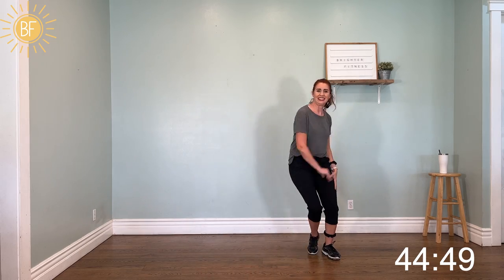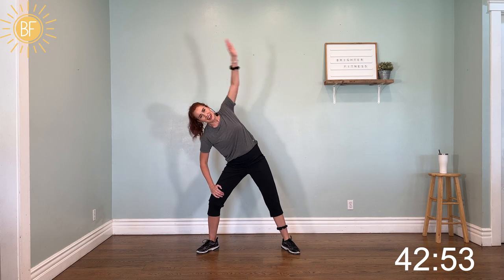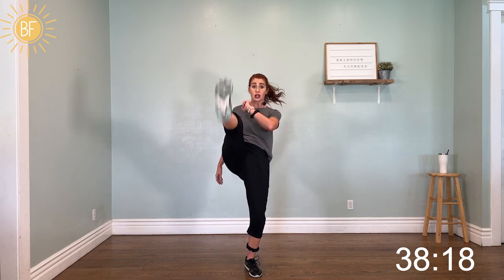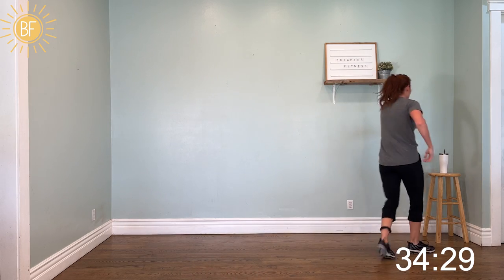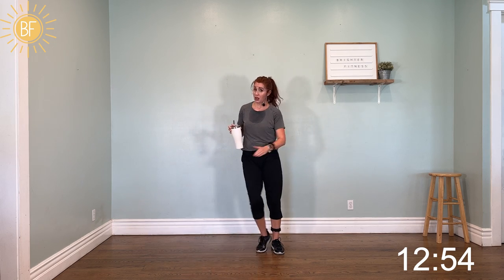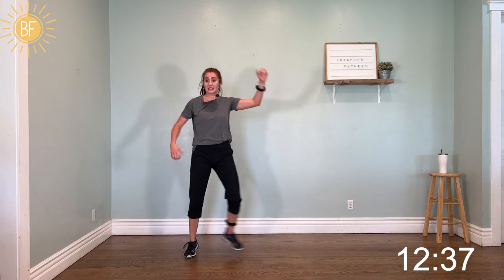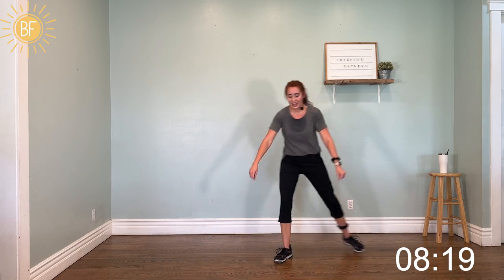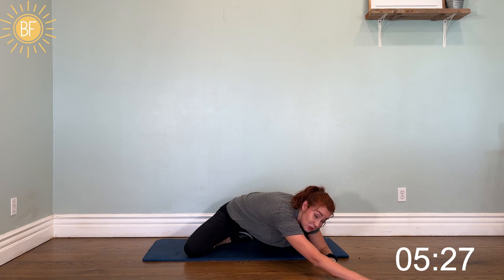45 minute AEROBICS CLASS that works your heart & whole body, a major sweaty workout | TRICK-OR-TREAT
Trick-or-Treat!!! This fun and spooky workout gives you both the “tricks” and the “treats” throughout the entire 45 minute aerobics class you can do at home! Each character has its own tailored moves to perform in the routine. Even Dracula has energy and don’t leave out the Princess! Use this workout all October long surrounded by your Halloween decorations! Your favorite characters will be Ninja Turtle, Mario, Mummy and Witch!

Find more Brighter Fitness at:
BrighterFitness.net

Workout Chapter Breakdown
00:00 Intro
00:18 Warm Up
02:27 Workout Start
11:00 1st half Review
13:06 Spooky Characters 1st half
14:04 Fun Characters 1st half
23:45 2nd half Review
25:53 Spooky Characters 2nd half
26:52 Fun Characters 2nd half
28:18 From the Top Review
32:30 Spooky Characters
34:40 Fun Characters
36:46 Cool Down
39:21 Stretch Devotional

MUSIC, COURTESY FIT BEAT MUSIC
Producer: DJ Brian Howe
Mix Title: Instrumental Mix #1

INOSSI, Kind Heart